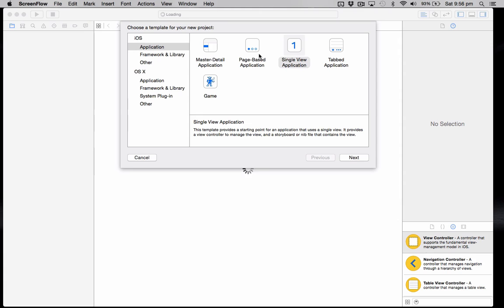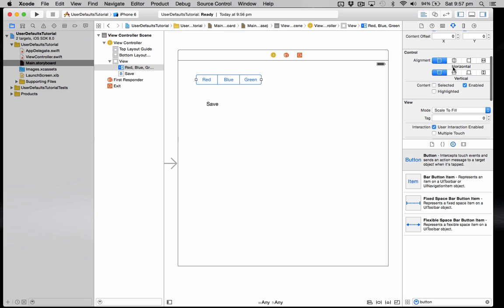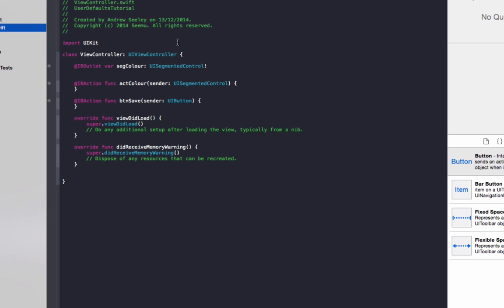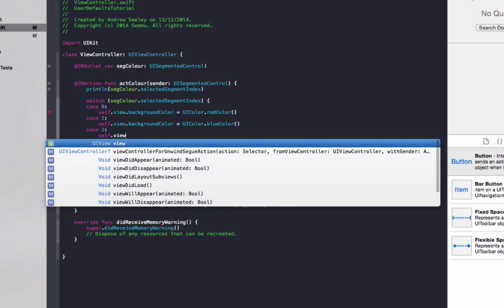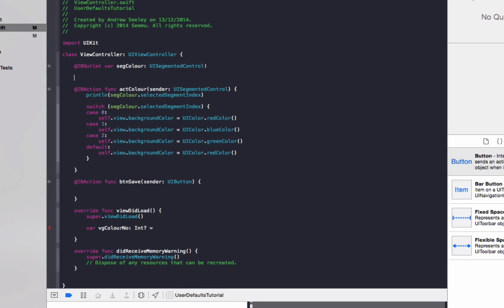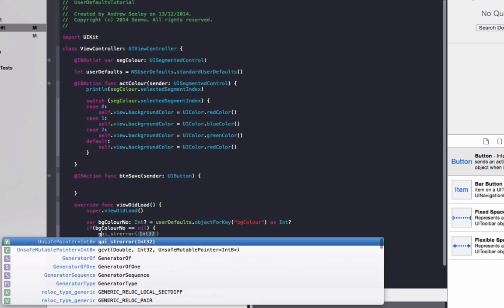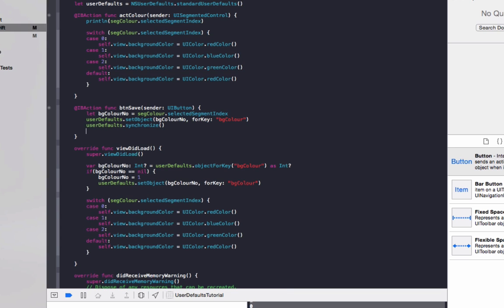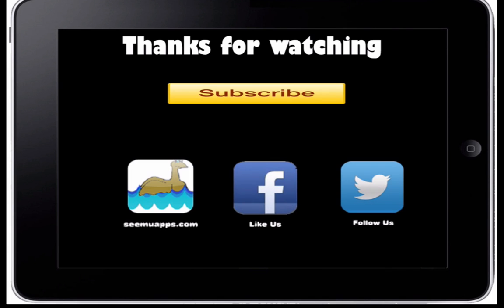Swift - How to save Data, Settings & Prefrences with NSUserDefaults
How to save settings & preferences with NSUserdefaults in swift.